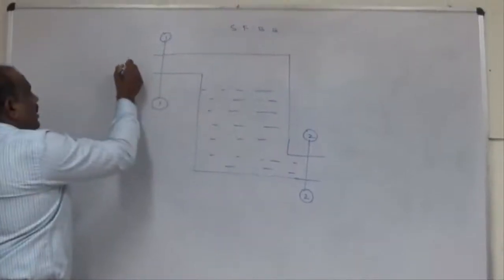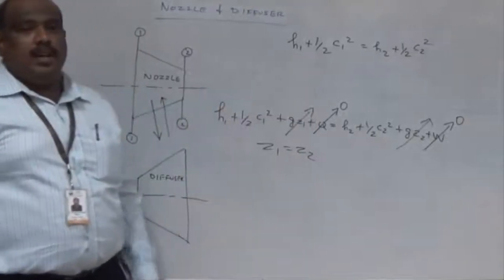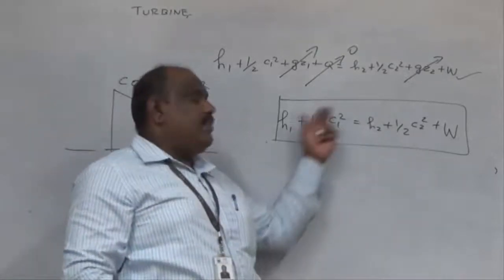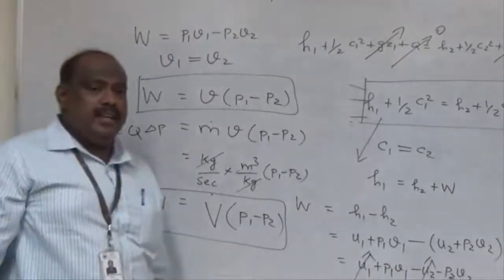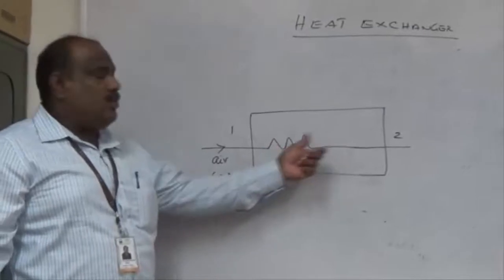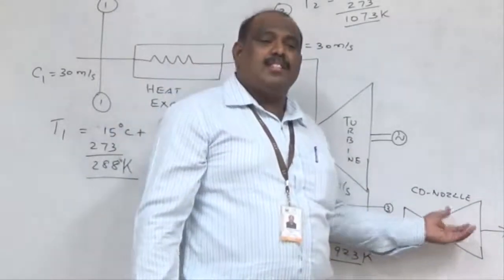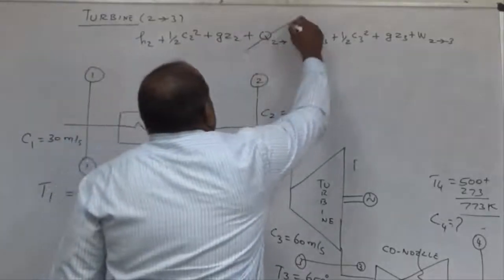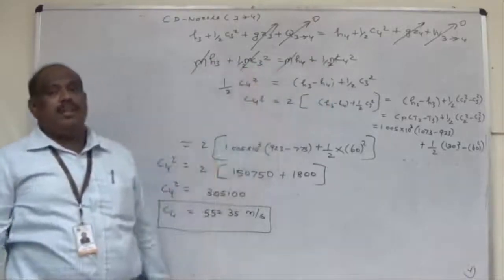First law of thermodynamics applied to open system